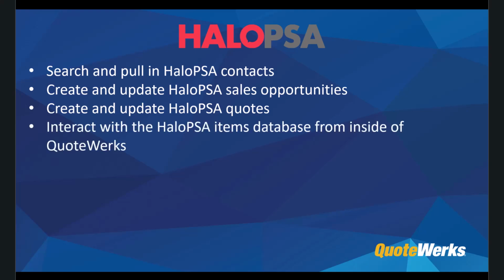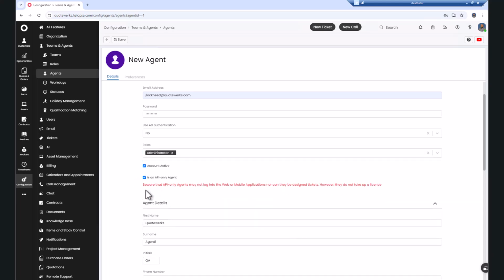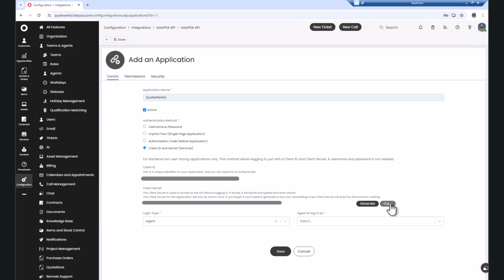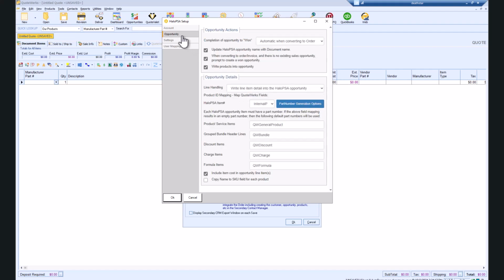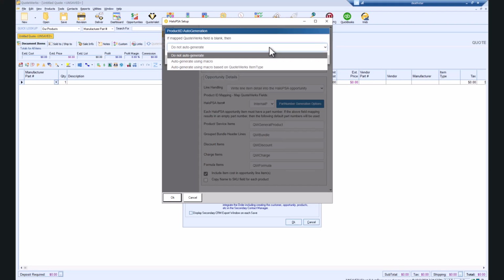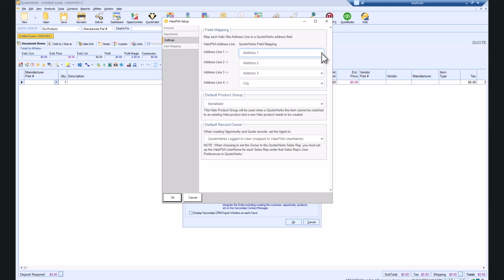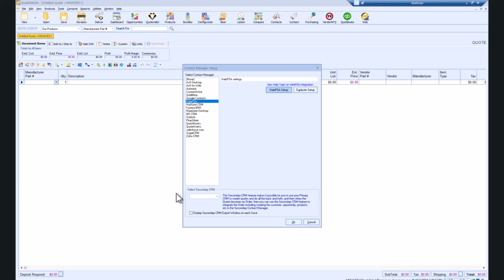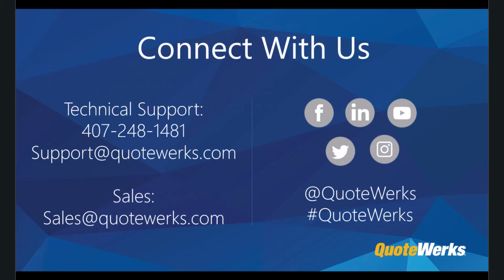Setting up the HaloPSA Integration in QuoteWerks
This video reviews the steps you need to take to configure the HaloPSA integration in QuoteWerks. This includes configuring integration points such as searching and pulling in HaloPSA contacts, creating and updating HaloPSA sales opportunities, creating and updating HaloPSA quotes, and interacting with the HaloPSA items database from inside of QuoteWerks.

This demo will walk you through the steps required to set up a HaloPSA API only Agent, obtaining your HaloPSA credentials, and configuring the integration from within QuoteWerks.